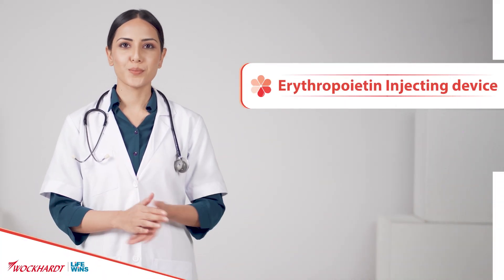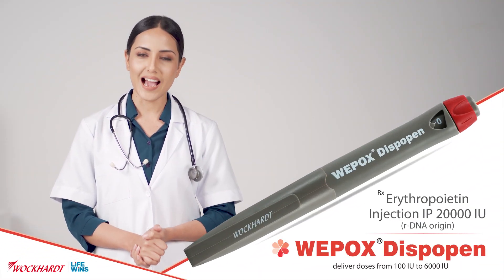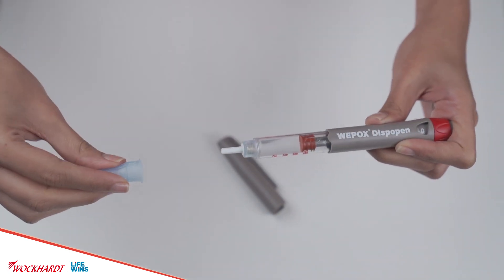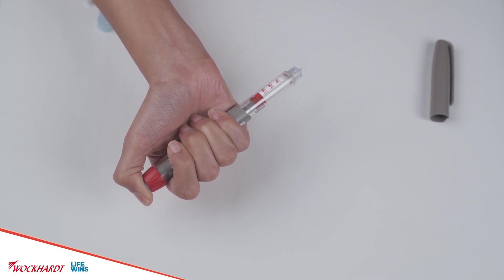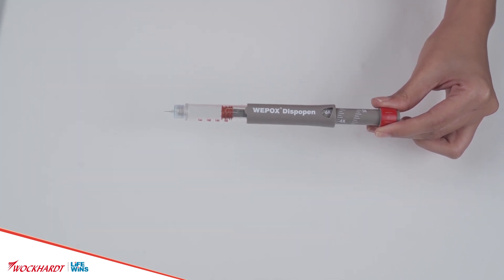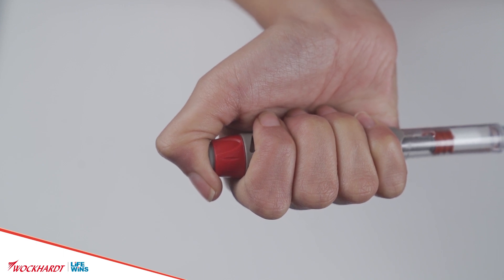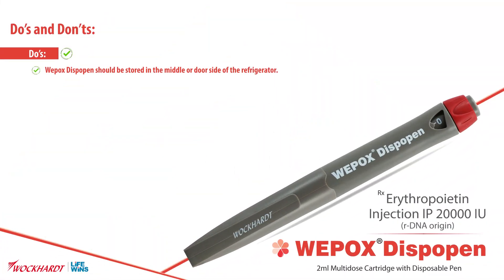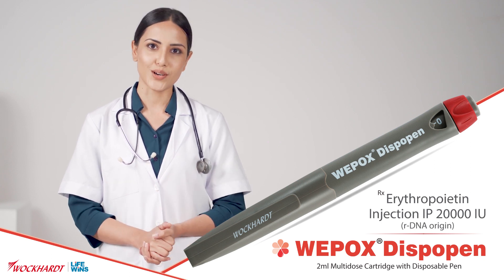Wepox Dispopen (20,000 IU) - Simple and Easy to use EPO (Erythropoietin Inj.) at Home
Introducing for the first time in India, the only Erythropoietin Injecting device, which is engineered for the patient’s convenience of self-injection, variable & accurate dosage drug delivery, along with painless experience to all CKD patients on EPO (Erythropoietin) therapy.

Thank you for Choosing Wepox Dispopen (20,000 IU) - Simple and Easy to use EPO at Home